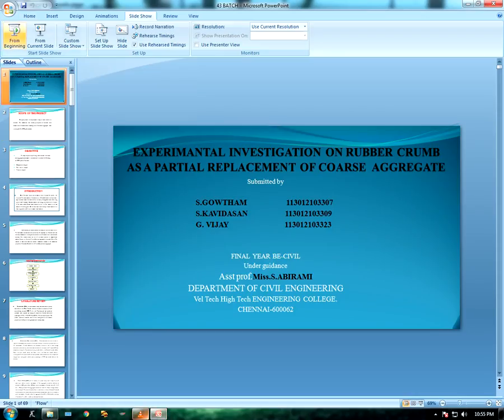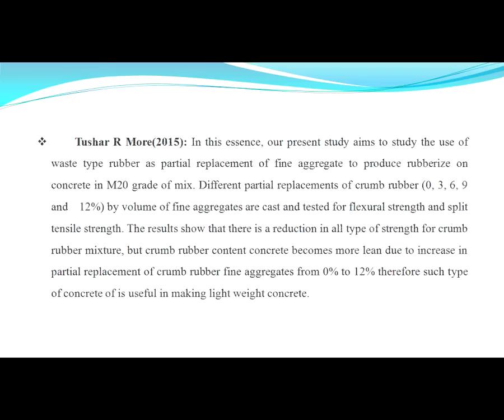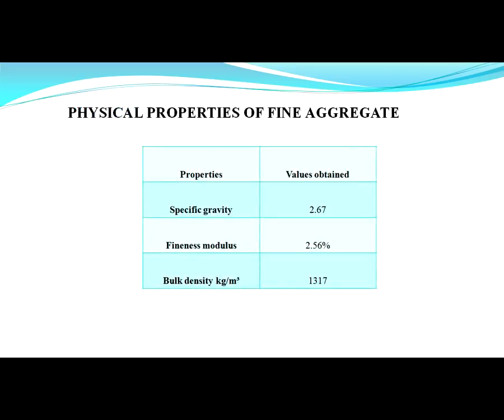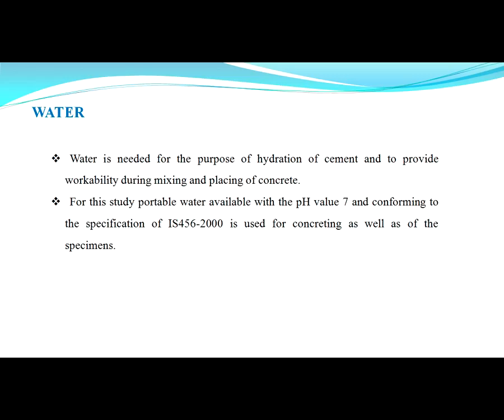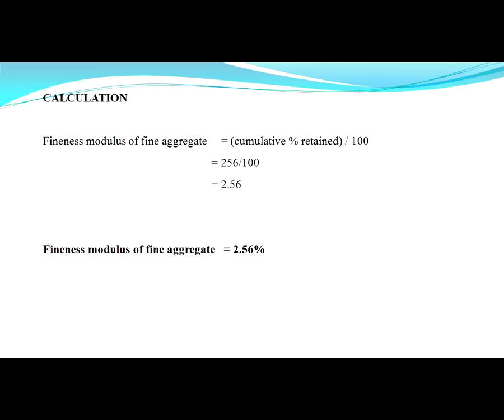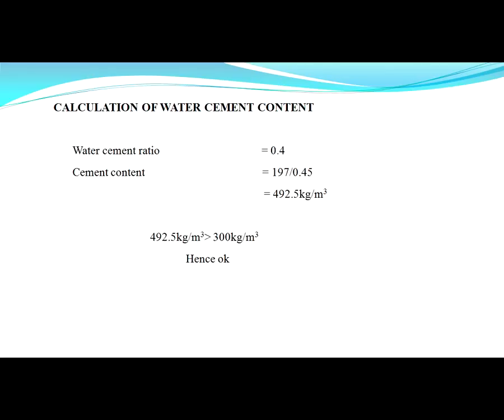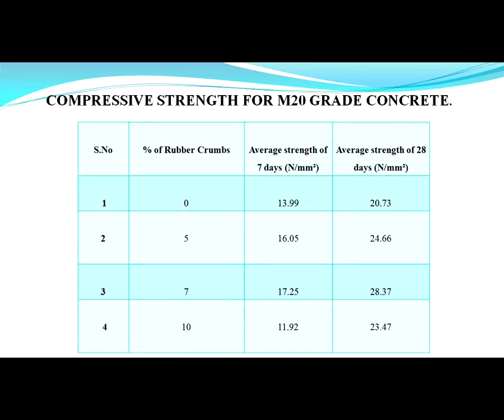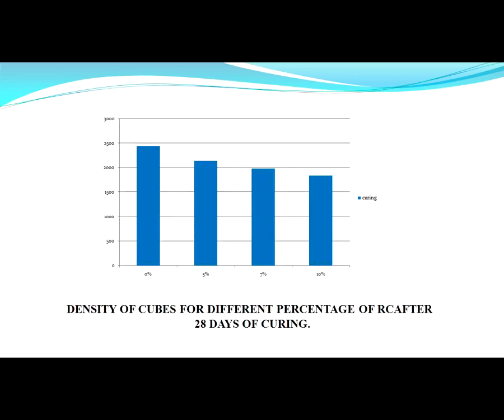Rubber crumb as course aggregate